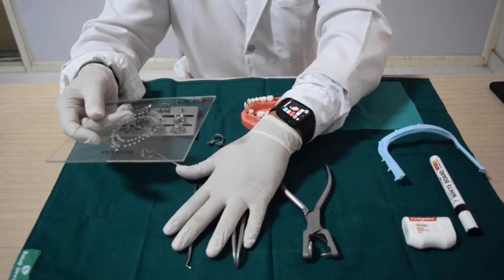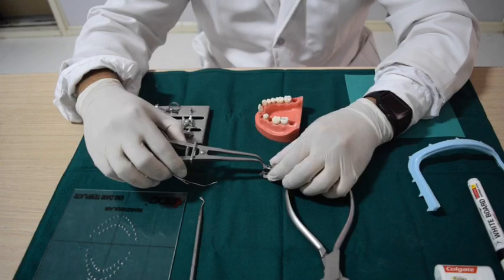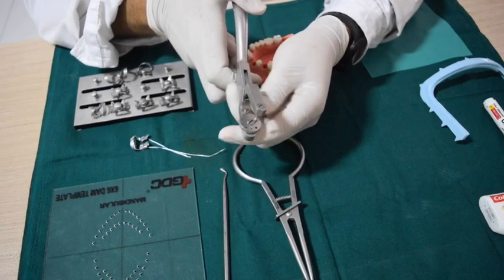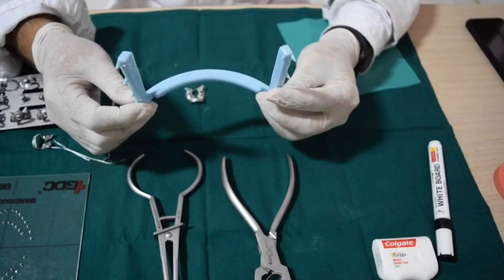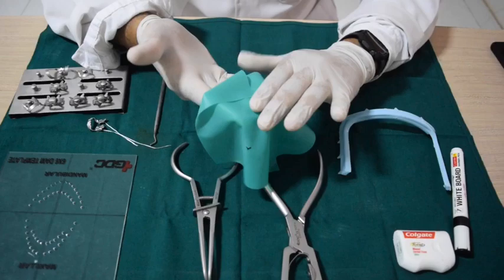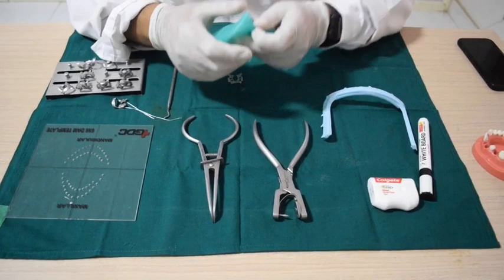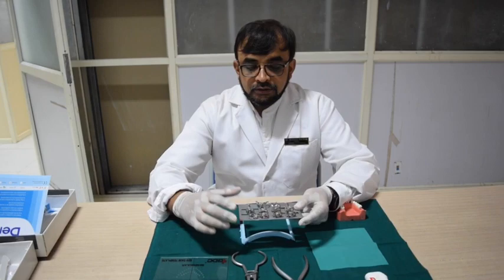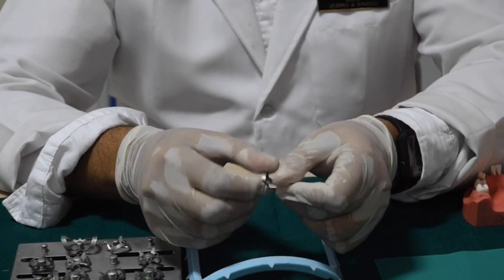Rubber dam parts - Final year BDS class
By Dr.Shiraz Pasha, MDS
Professor - Department of Conservative Dentistry and Endodontics
Sri Rajiv Gandhi College of Dental Sciences & Hospital, Bangalore